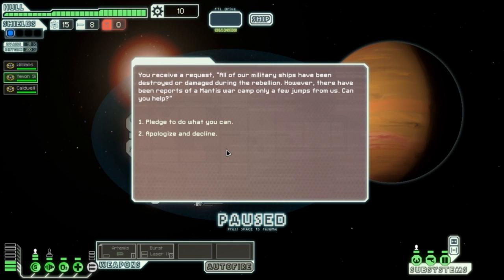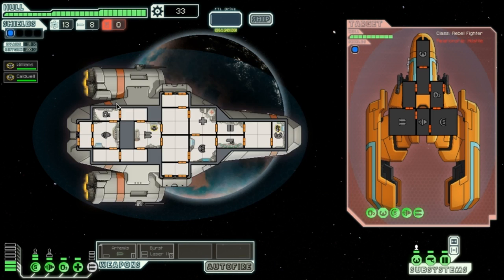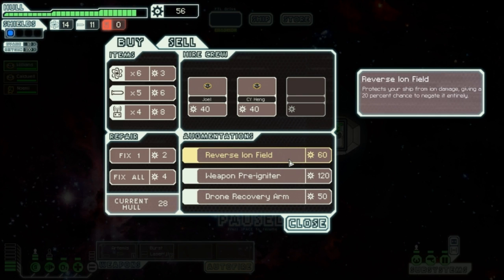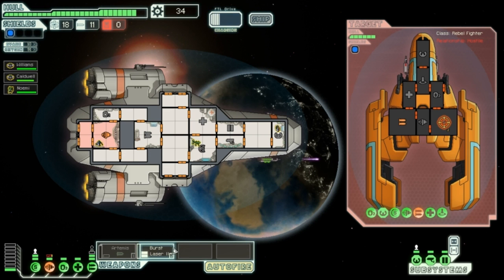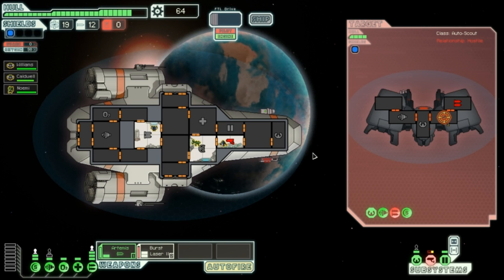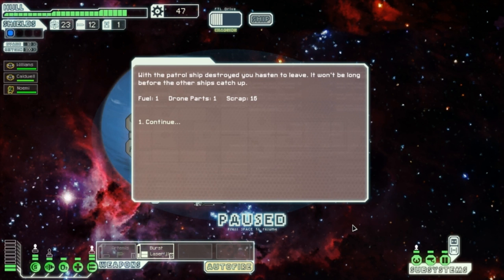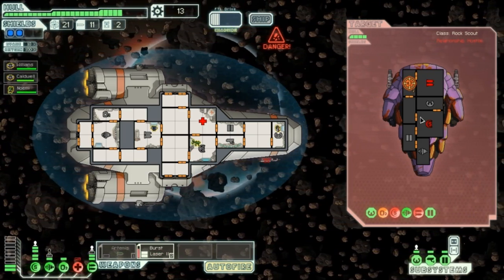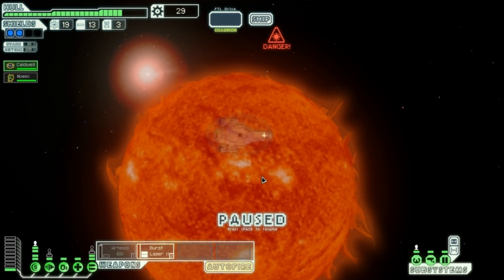Baj plays FTL - (no combat pausing) - M2E1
New mission

Donations Dont forget to let me know your name and YT name if you have one.